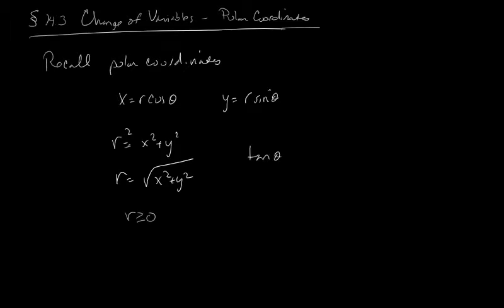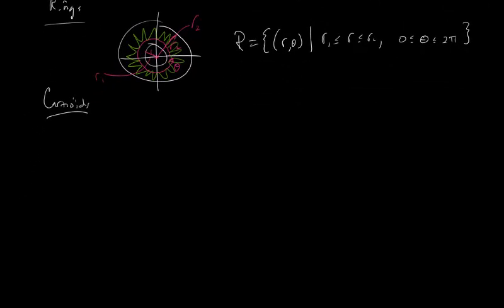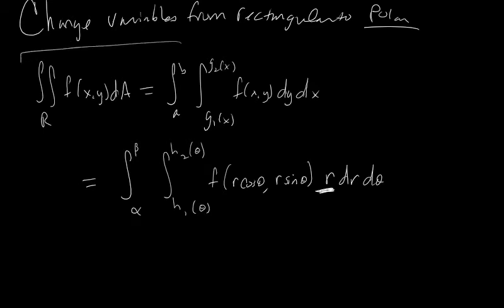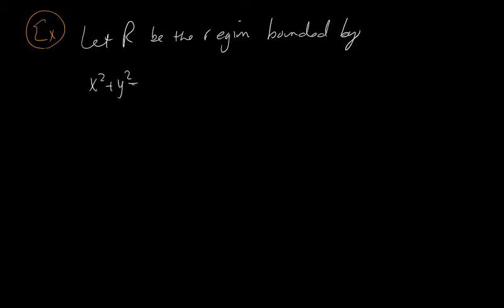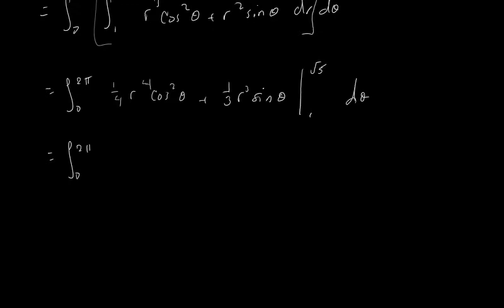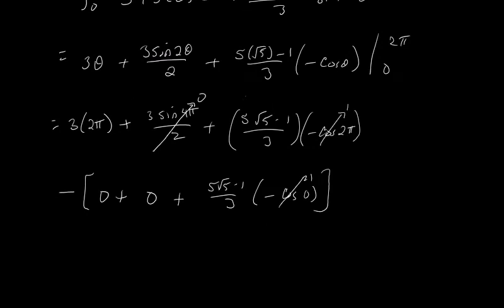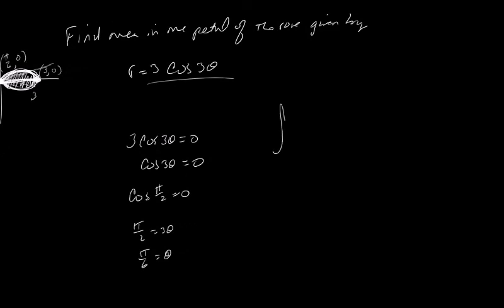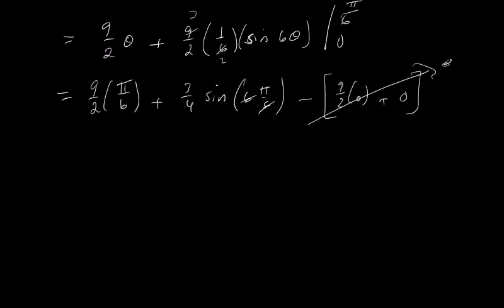14 3 Change of Variables Polar